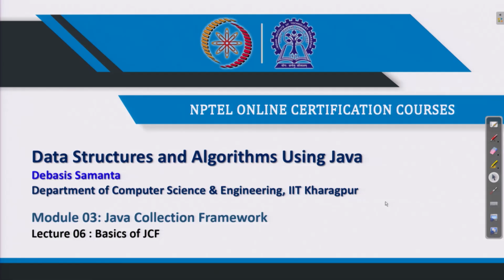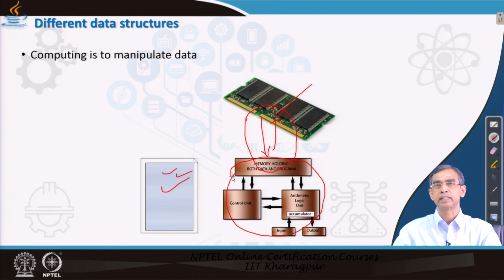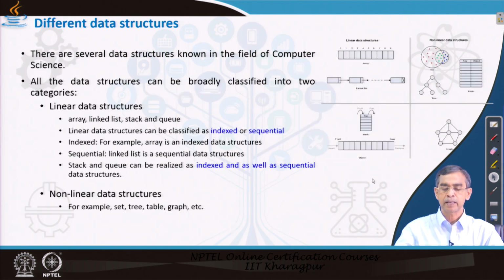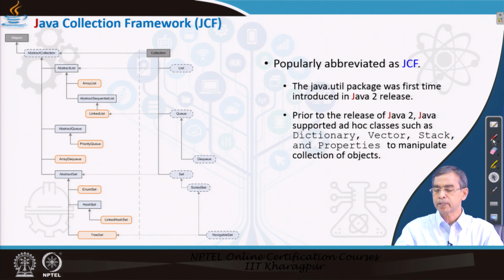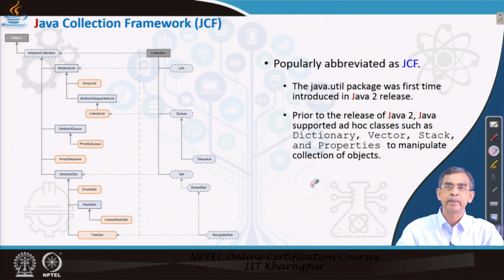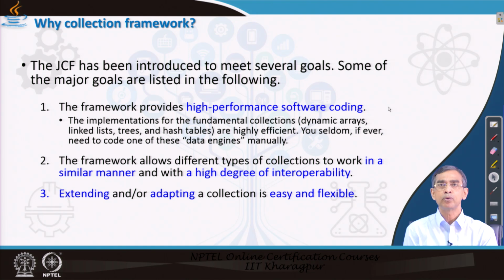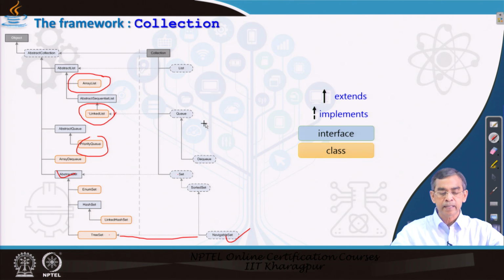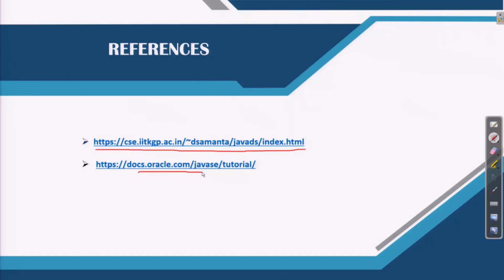LECTURE 06 BASICS OF THE FRAMEWORK